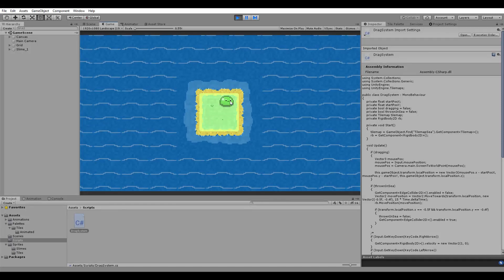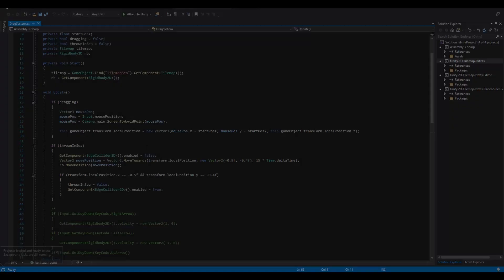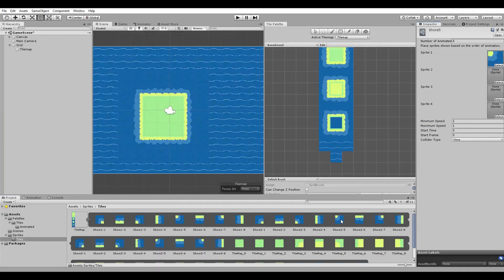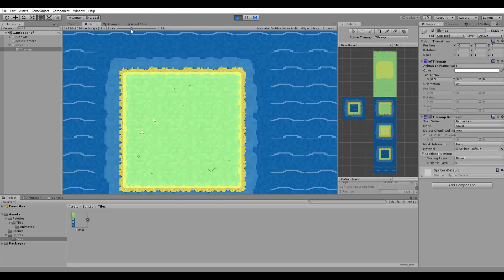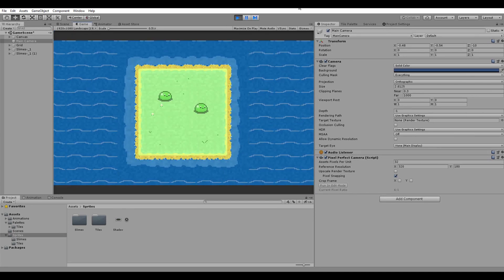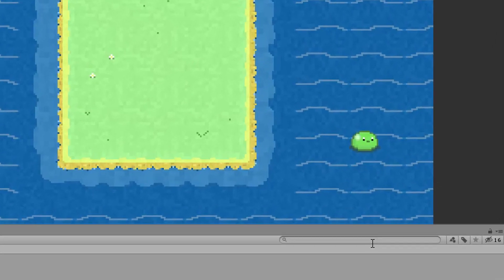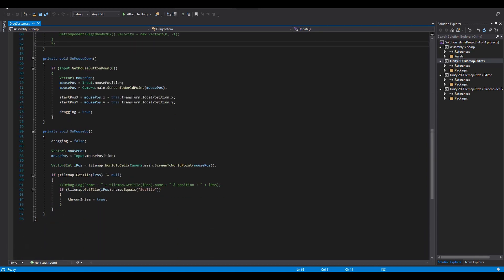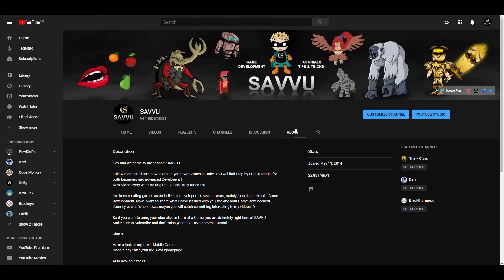Creating a NEW Game - Untitled Slime Project Unity Devlog #1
So excited to announce my new Unity Devlog Series!😄
This is the first and more like an itroduction video to the new unity game I am working on lately. It has no name yet but I am sure we can find one together as this game devlog series continues. Fact is that it is all about slimes that you can merge to create even crazier slime creatures.👾
Hope to have you on board on this gamedev journey since you give me more motivation to work even harder!💪
I am using Photoshop for the 2d sprites and Unity for the development.